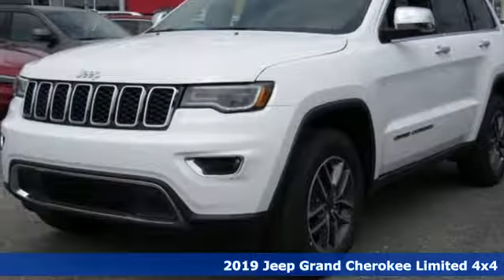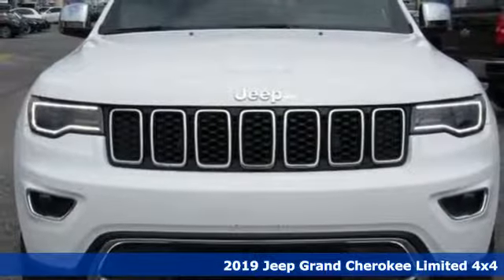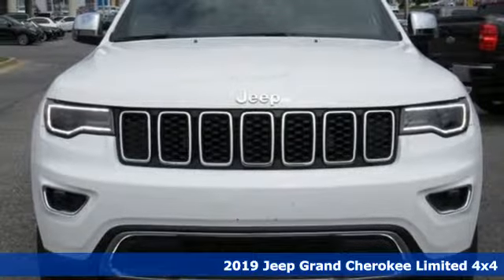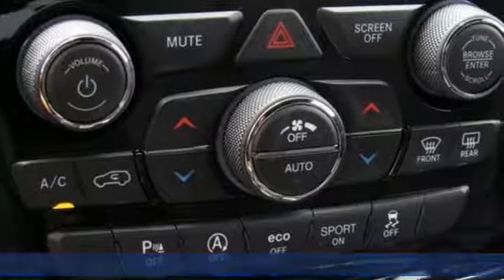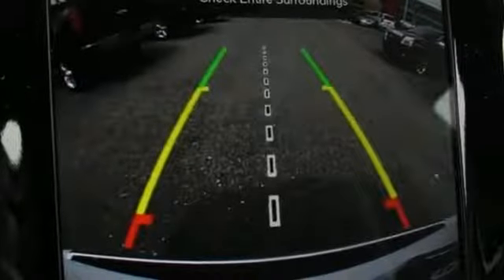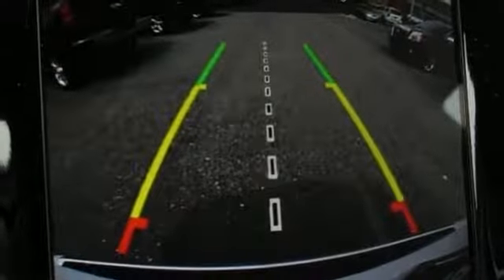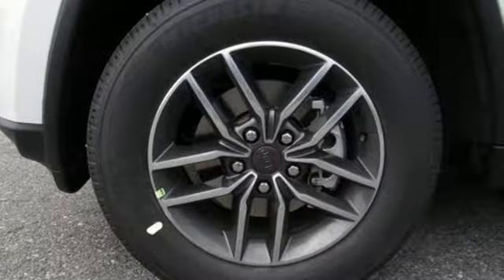2019 Jeep Grand Cherokee Baltimore MD Owings Mills, MD C9842155 - SOLD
Year: 2019
Make: Jeep
Model: Grand Cherokee
Trim: Limited
Engine: 3.6L V6 24V VVT
Transmission: 8-Speed Automatic
Color: White
Interior: Black
Stock #: C9842155
VIN: 1C4RJFBG3KC842155

Address:
11234 Reisterstown Road